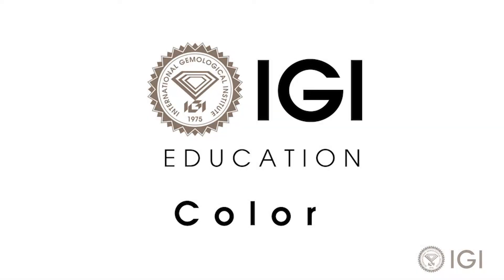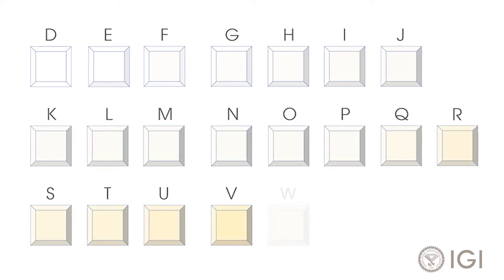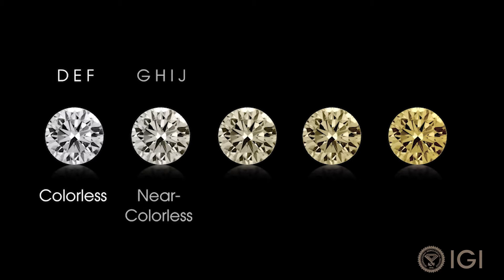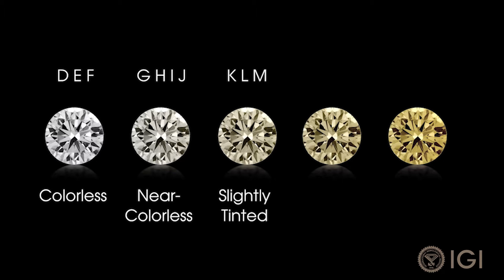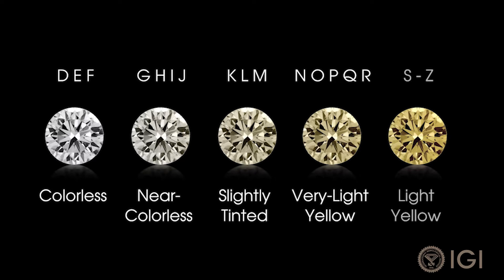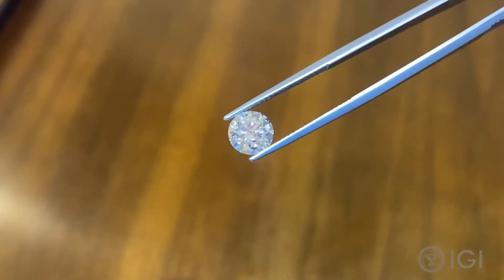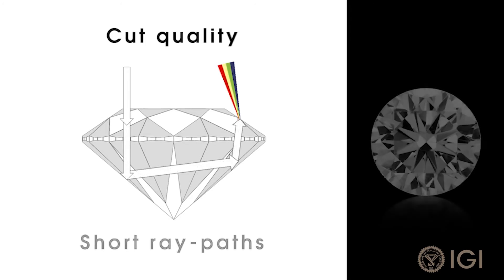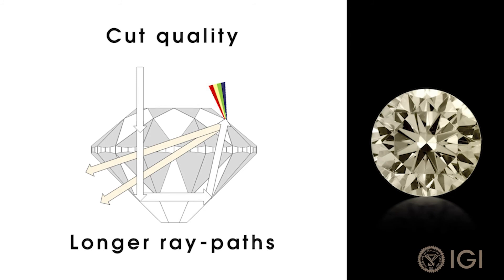IGI explains Color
Learn With Videos: A short explanation of Color from the International Gemological Institute - IGI.